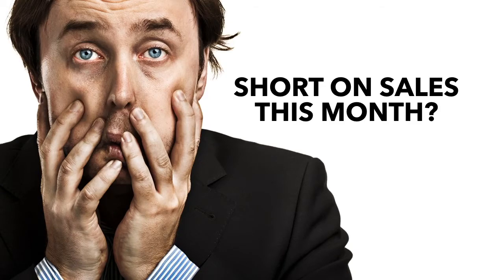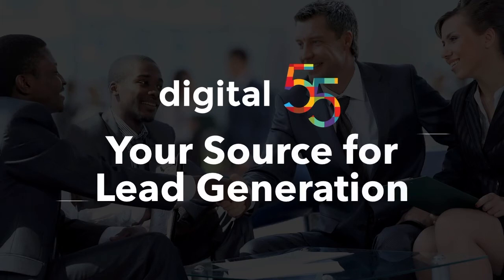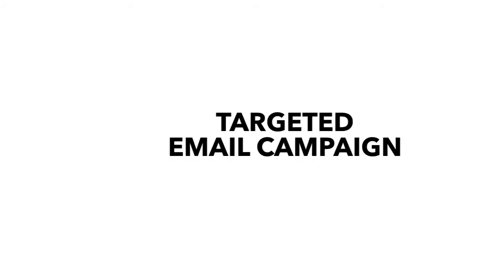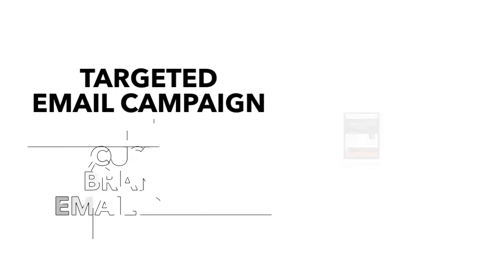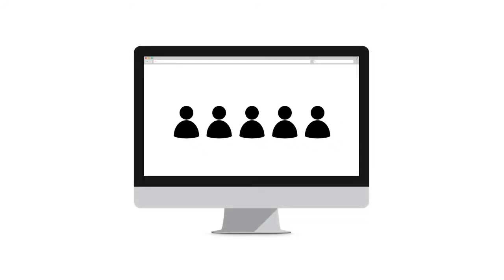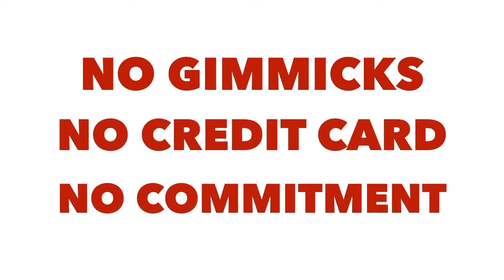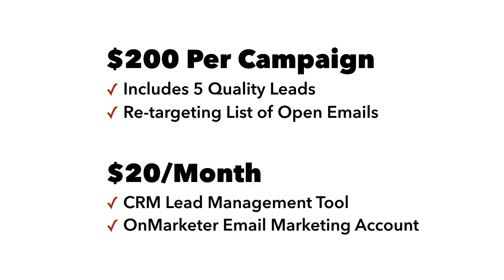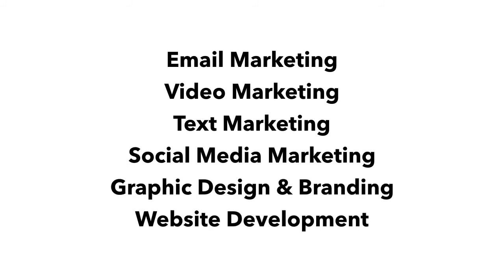Digital-55 Lead Generation Offer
We are a creative marketing firm in Maumee, Ohio, specializing in lead generation and marketing strategies for small and medium-sized businesses. From website design and video production to full-service email marketing, we’ve taken on thousands of projects and we're great at delivering results.

We provide website design services for Toledo, Ohio and surrounding areas, including but not limited to Maumee, Sylvania, Perrysburg, Bowling Green, Findlay, Defiance, Lima, Sandusky, Cleveland, Akron, Temperance, Monroe, & Detroit. We also offer video production services on-location to the aforementioned locations. If you own a business in the Toledo area, please contact us for a free, no obligation price quote for web design, video production, or additional marketing services such as SEO & email marketing.